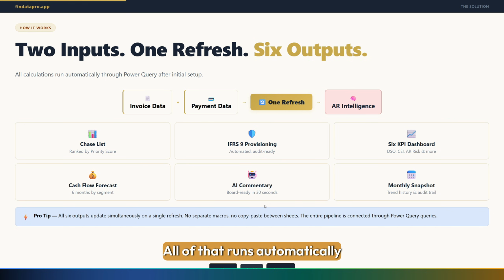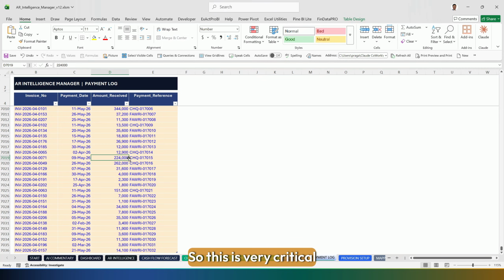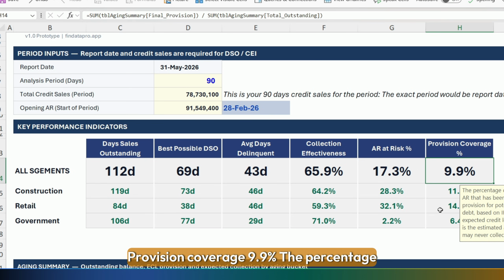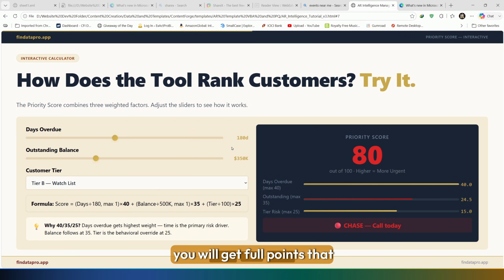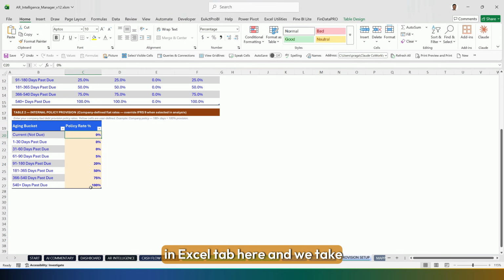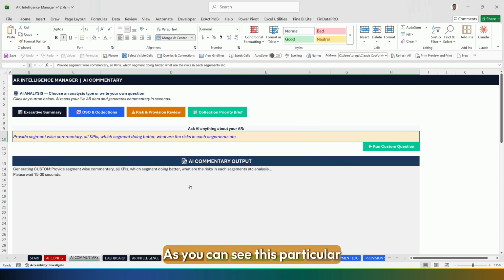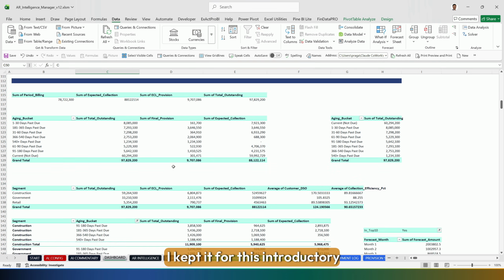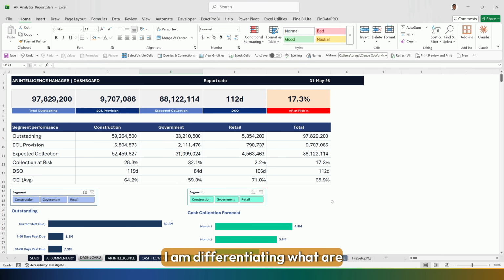Accounts Receivable Excel | IFRS 9 Provision Excel, DSO Calculation Excel Tutorial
📥 Download

The most complete accounts receivable Excel system ever built.
This finance Excel tutorial walks you through full AR management Excel
automation — IFRS 9 provision Excel, DSO calculation Excel, AR ageing
report Excel, and cash flow forecast Excel, all run automatically in
one refresh. No manual steps after setup.
 findatapro.app

🔧 WHAT THIS TOOL COVERS
✅ Excel AR dashboard — 6 KPIs auto-calculated on every refresh
✅ IFRS 9 provision Excel — provision matrix Excel, audit-ready, 7 buckets
✅ DSO calculation Excel — dynamic benchmarks from your own portfolio
✅ AR ageing report Excel — every invoice classified automatically
✅ Cash flow forecast Excel — 6 months by segment, zero manual input
✅ AR automation Excel — Power Query runs all 9 queries in sequence
✅ Credit control Excel — customer tier A/B/C risk scoring
✅ Accounts receivable KPI — DSO, BPDSO, CEI, AR at Risk % benchmarked
✅ Working capital Excel — treasury and collections in one finance dashboard Excel
✅ B2B collections excel — chase list ranked by priority score
✅ Power query finance — connects external source files automatically
✅ AR management Excel — full working capital and GCC finance Excel solution

Two versions — same features, different architecture:
→ v1 Standard Edition: paste data, press Refresh
→ v2 Power Query Edition: connect external files, zero copy-paste

Built for Excel for finance teams managing B2B receivables.
CFO Excel tools and finance controller workflows are covered complete.
⏱ CHAPTERS
[00:00] Introduction & Core AR Problems
[03:07] Standard vs. Power Query Editions
[04:19] The 5-Step Monthly Workflow
[05:46] Start Tab Control Panel Setup
[08:44] Invoice Log & Payment Log Structure
[09:54] Setting Up IFRS 9 vs. Company Policies
[11:04] Running the Sequenced Data Refresh
[12:09] AR Dashboard & Key KPIs (DSO, CEI)
[20:20] Ageing & Segment Summaries
[21:30] The Chase List & Priority Score Logic
[30:49] Six-Month Cash Flow Forecast Mechanics
[33:15] Configuring AI-Powered Commentary
[38:23] ERP Mapping Guide for Data Extraction
[40:17] CFO Executive Dashboard & Charts
[45:00] Monthly Snapshot & Trend Tracking
[46:50] Power Query Architecture & Shared Drives
[49:00] Included PDF Documentation & Guides
[50:35] Final Summary & Edition Comparison
👤 WHO THIS IS FOR
- CFO Excel tools — manage AR without a $50K ERP add-on
- Finance controllers in GCC finance Excel environments
- AR managers needing an IFRS 9-compliant provision matrix Excel
- Any team using Excel for finance to manage B2B collections Excel